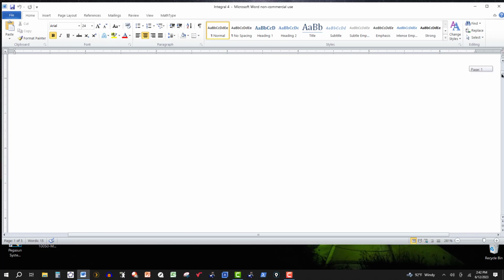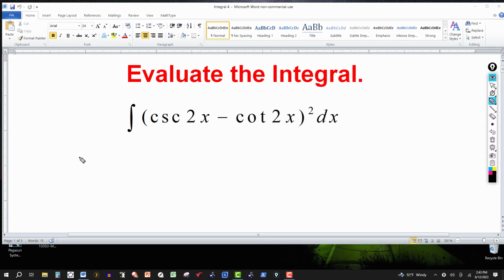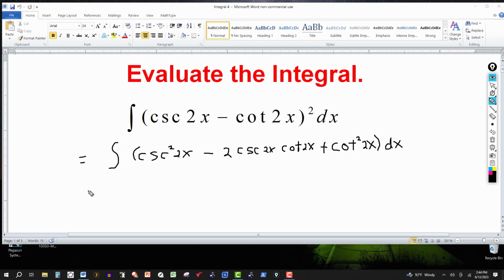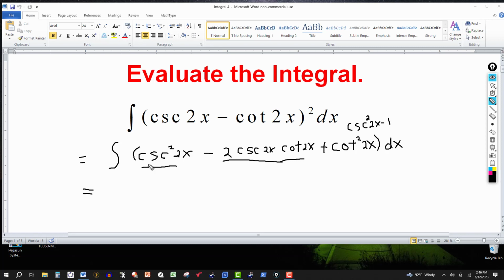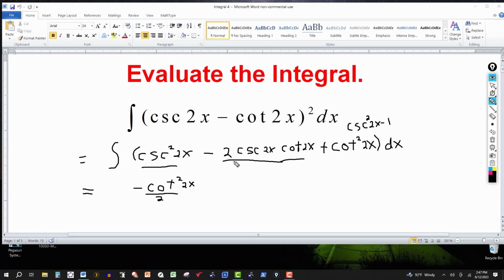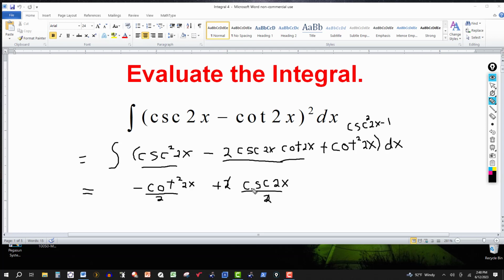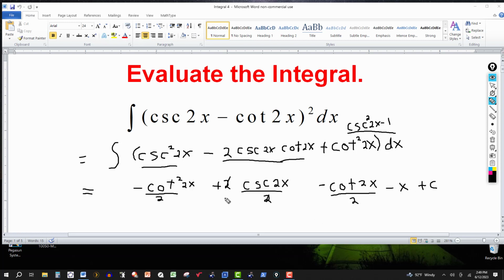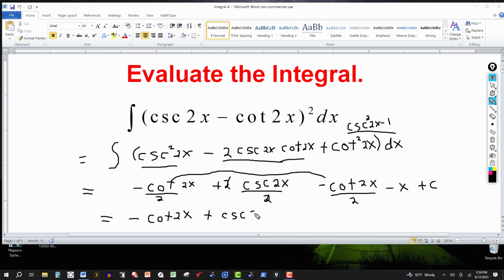The Integral of (csc 2x - cot 2x)^2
In this video, we evaluate a definite integral involving cosecant and cotangent.